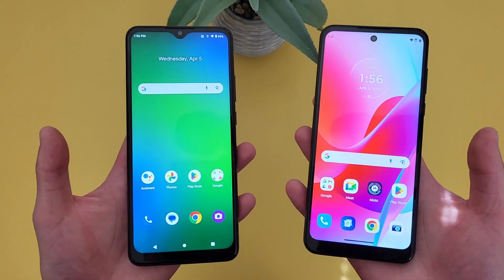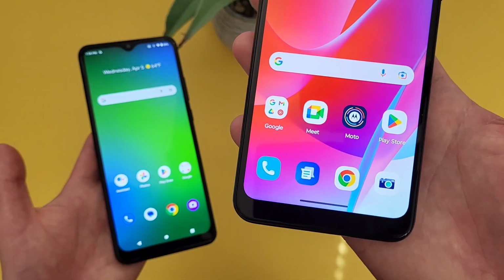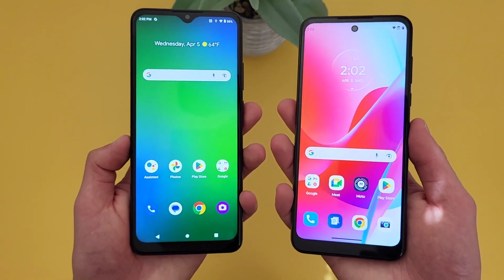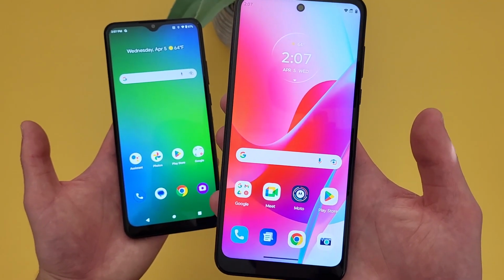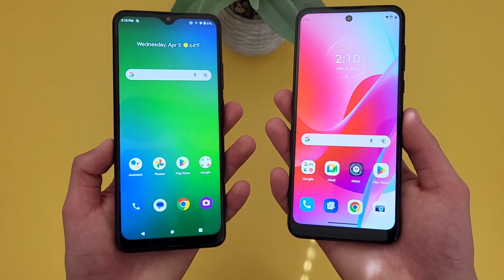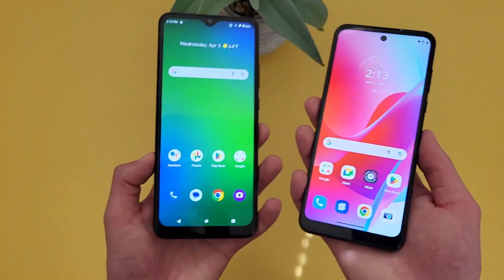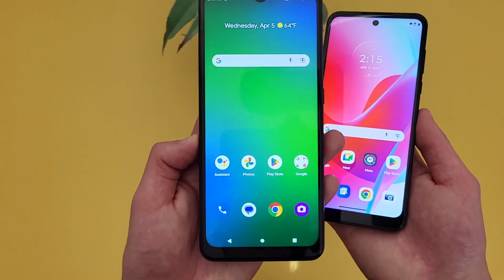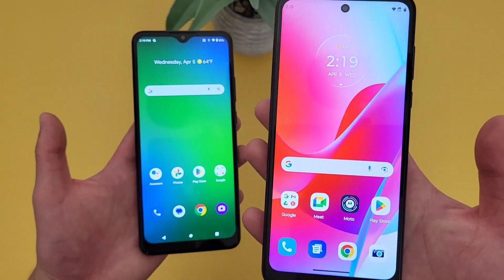Cricket Ovation 3 vs Motorola Moto G Power 2022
📦 Product links!
Cricket Ovation 3 (Cricket)
Motorola Moto G Power 2022 (Amazon)

Cricket Ovation 3
Motorola Moto G Power 2022

❇️CURRENT DEALS
💰Carrier deals:

0:00 Introduction
0:24 Display
1:48 Storage
2:28 Security
2:58 Cameras
4:51 Performance
5:47 Battery
6:27 Software & other features
7:28 Conclusion